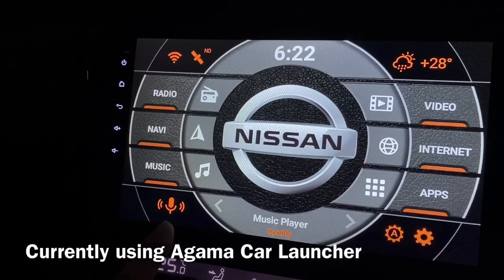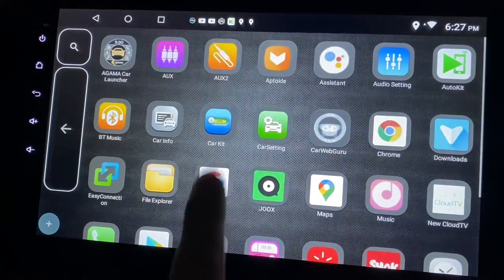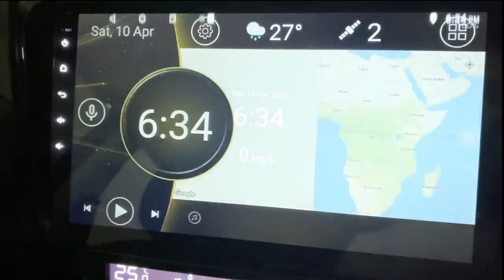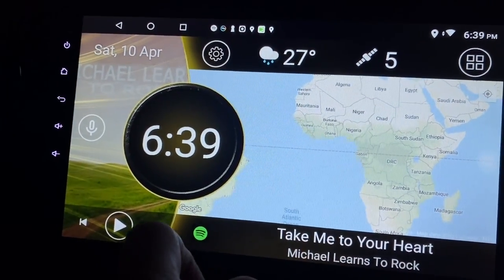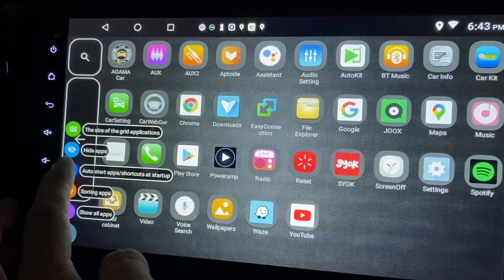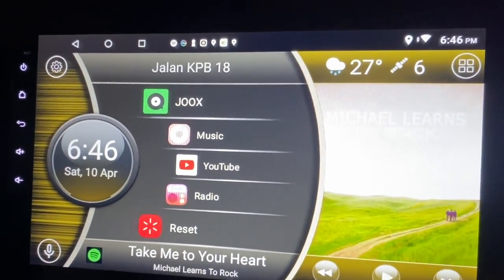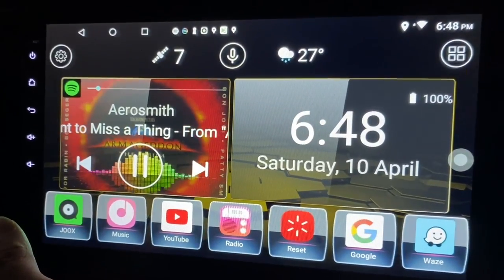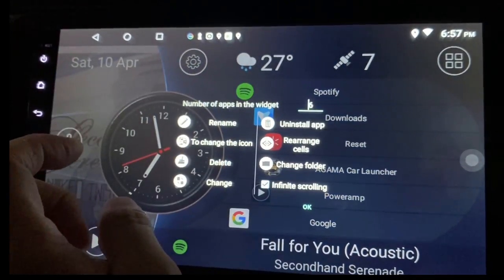Install and Setup Car Launcher Free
Check out this video for the installation and setup of Car Launcher Free.

If you want to find an android head unit similar to mine